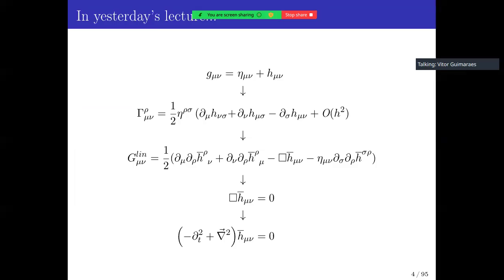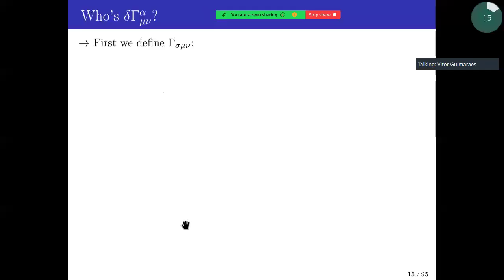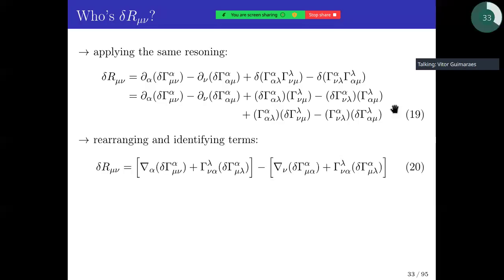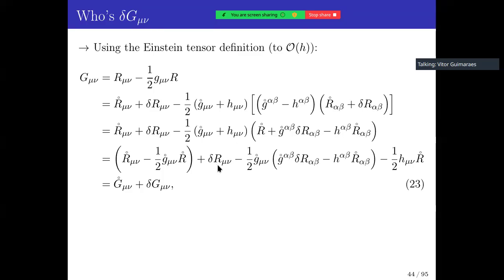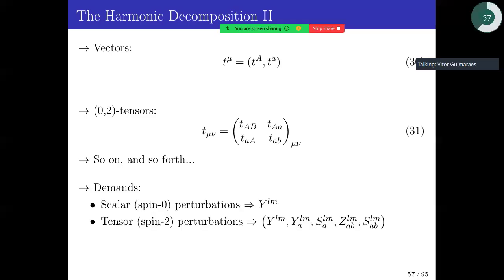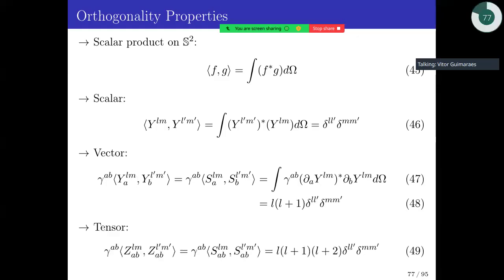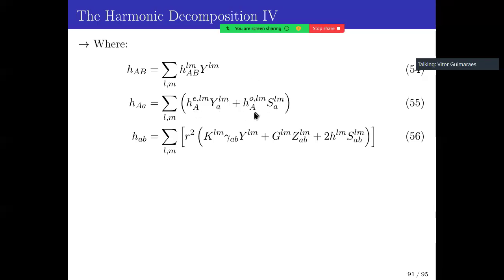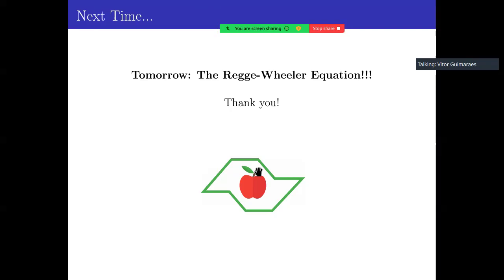Black Hole Perturbation Theory: An Introduction — Lecture 3/5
I São Paulo School on Gravitational Physics — 2024
Lecturer: Vitor Fernandes Guimarães, BSc (UFABC)